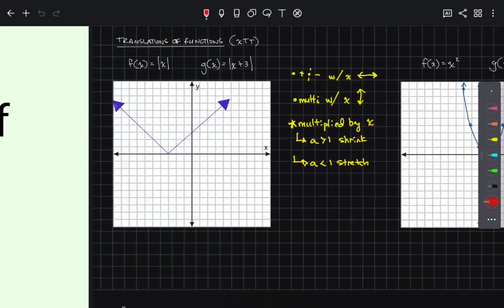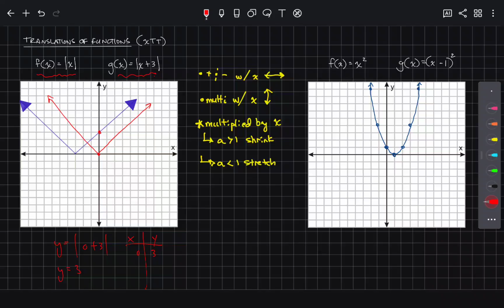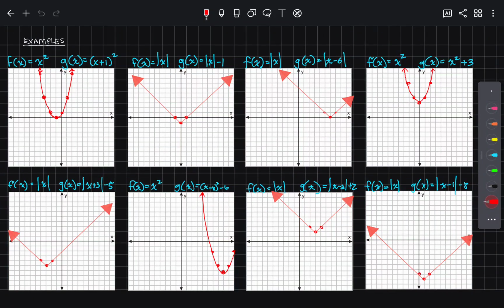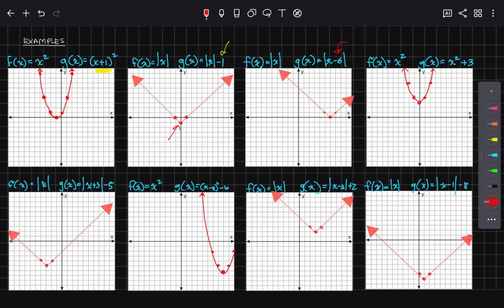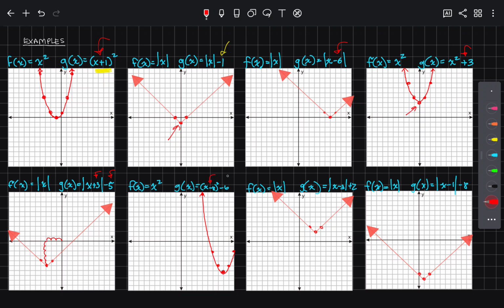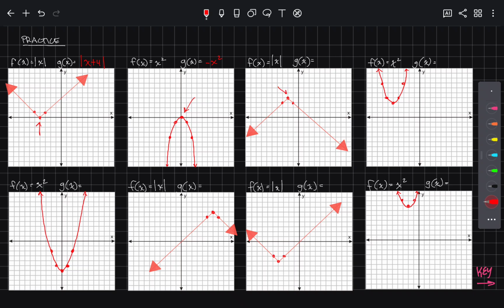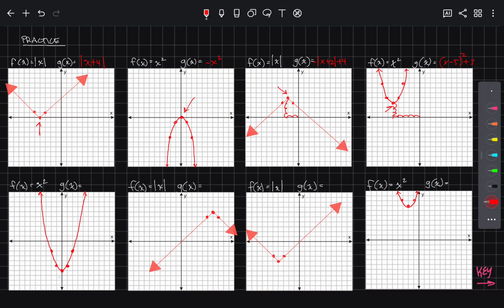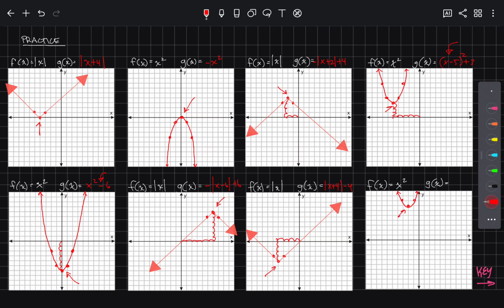P.2G - Translations of Functions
How to perform translations or "slides" with various types of functions.